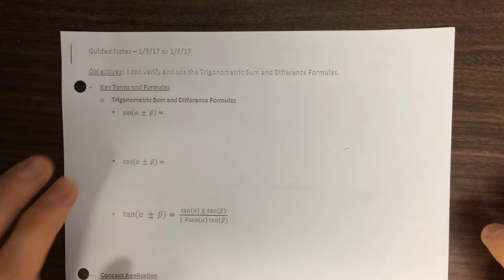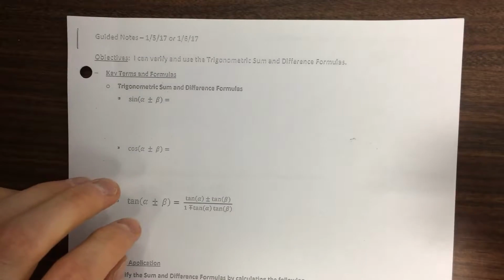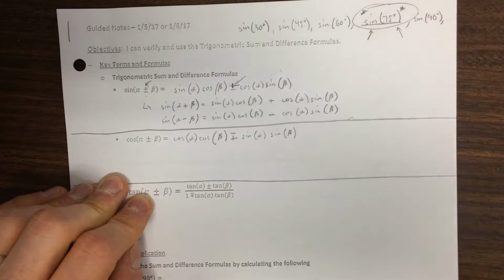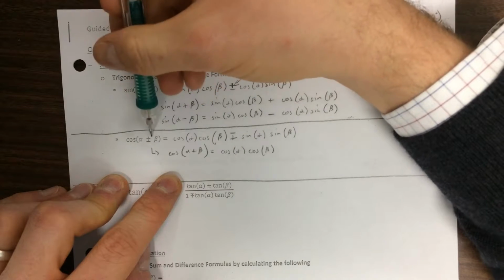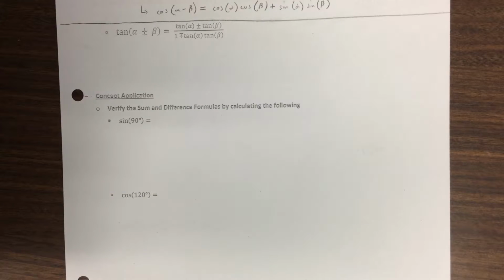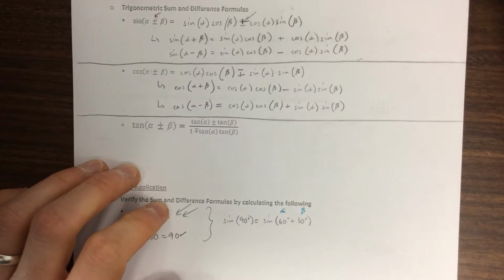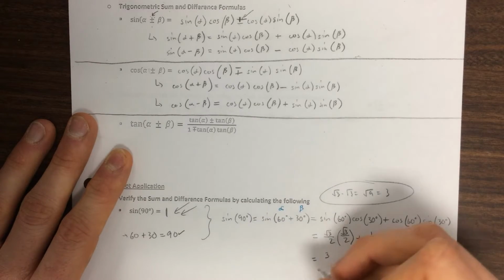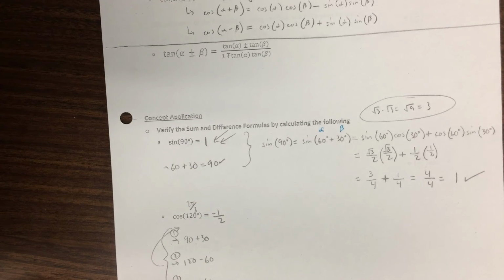1-5 or 1-6 Guided Notes (Part 1)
Use Trig Sum and Difference Formulas